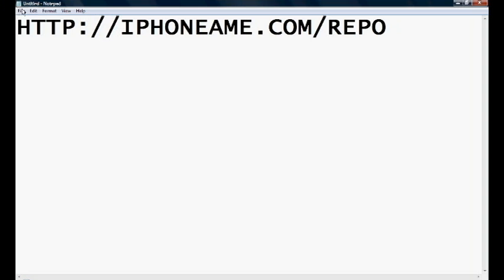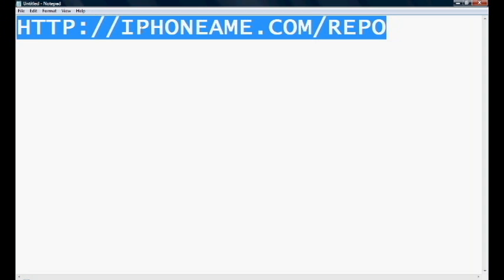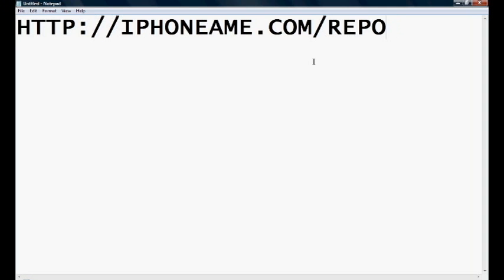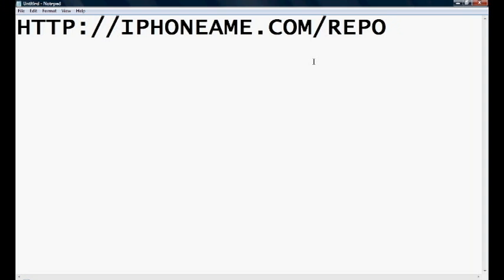How to get MyStrings for iPod Touch or iPhone FREE! on Cydia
This was a quick video that I created on how to get MyStrings for free off cydia. I came across a source that was not down like podulo that hosted the MyStrings package for free. The source that I came across was:
I have used this source myself and I think it works just as good as the original that is $1.50 off cydia. ;)